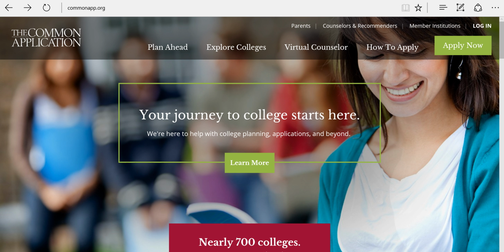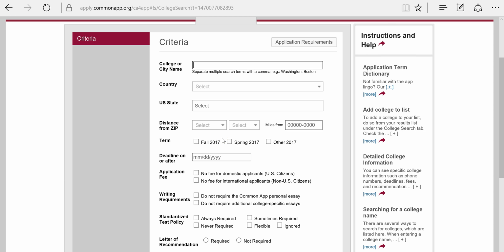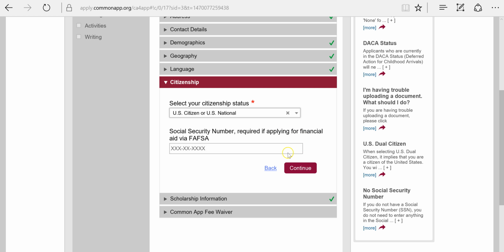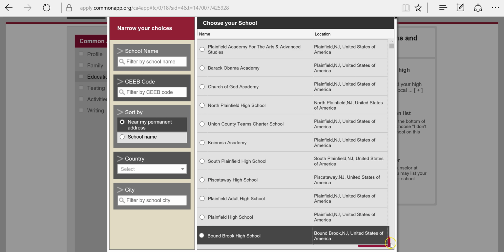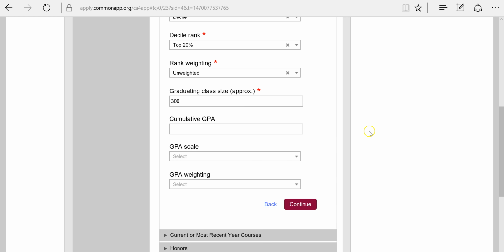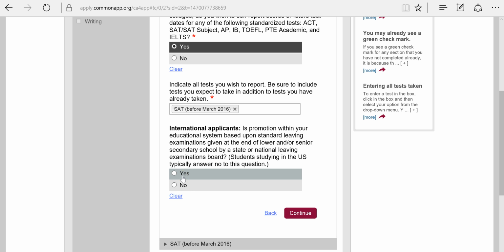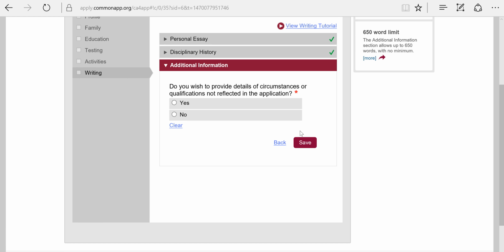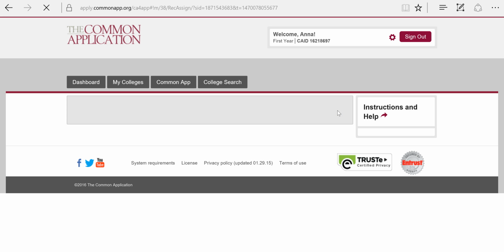How to Fill Out the Common App 2016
The Common App is LIVE as of August 1! Get a jumpstart on your college applications by learning how to create an account and fill in your application with our tutorial!

Need help with your essays?